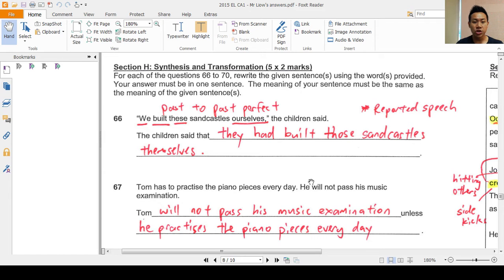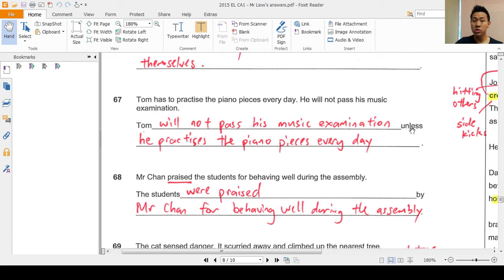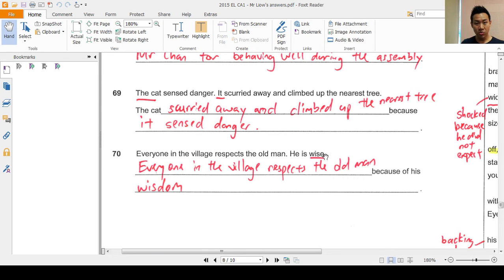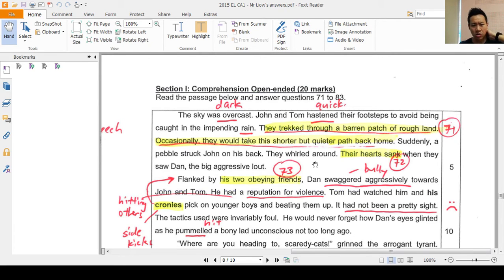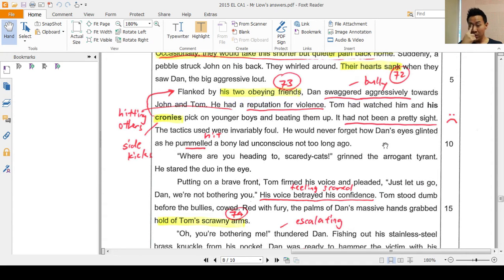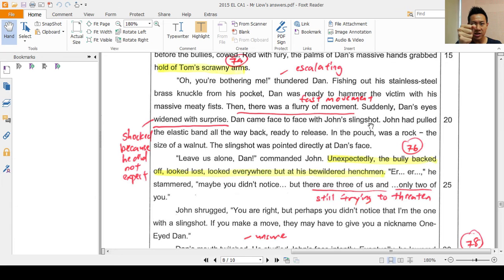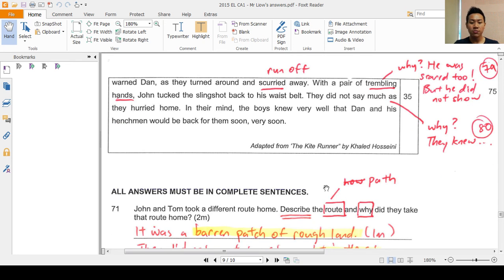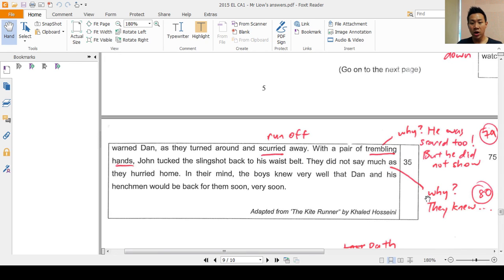EL - P5 - CA1 2015 - Practice paper Synthesis and Compre